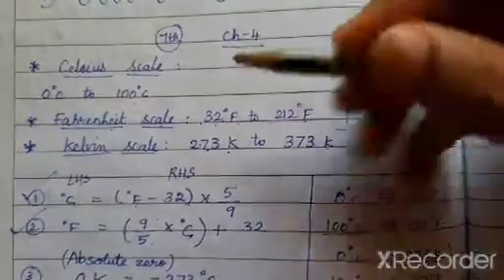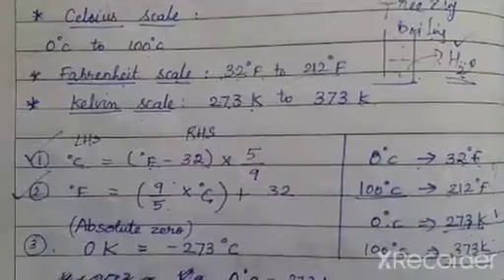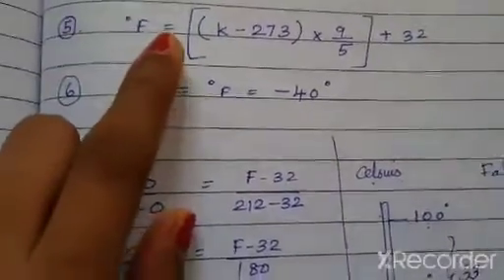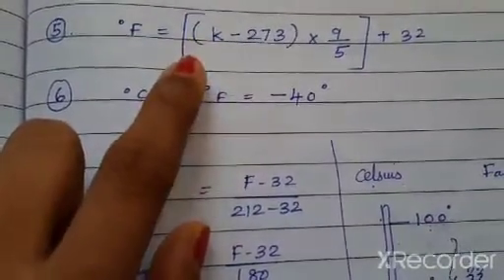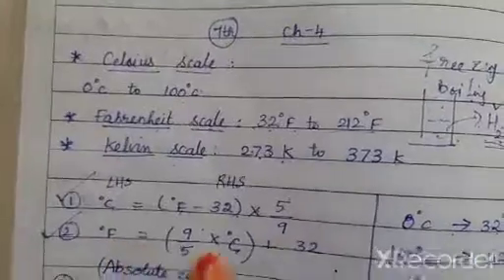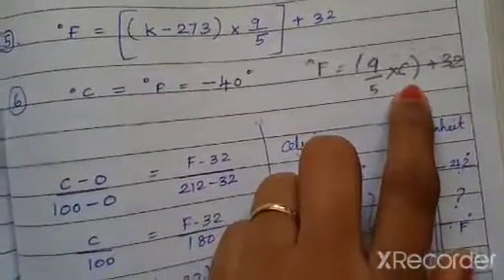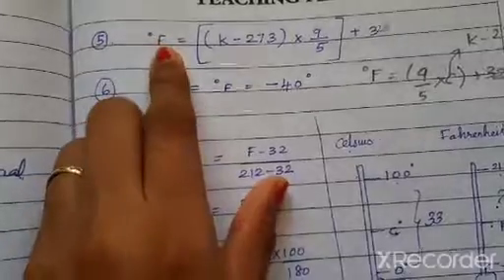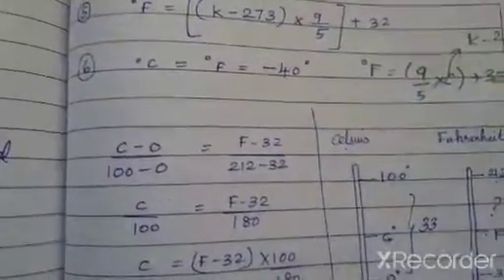Gr 7 phy ch 4 part 3